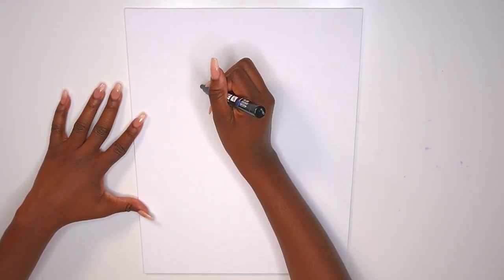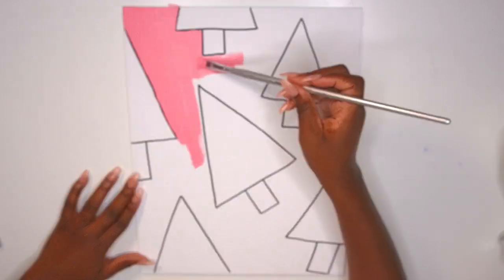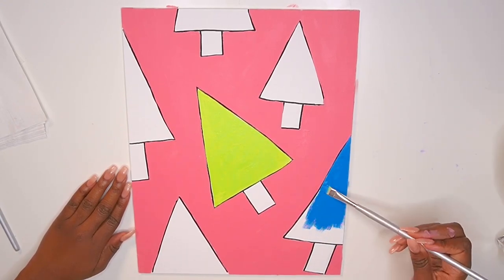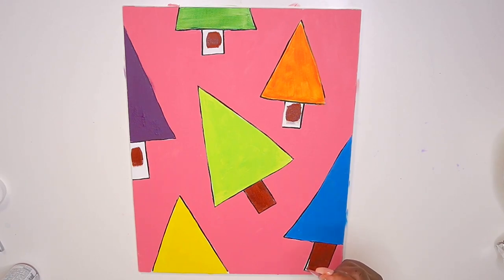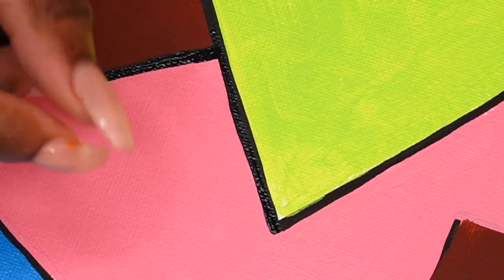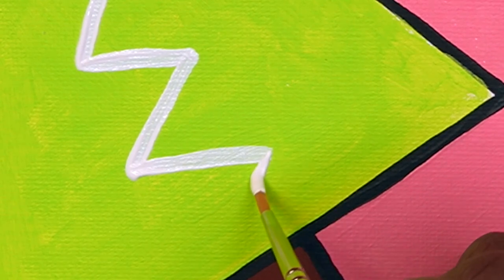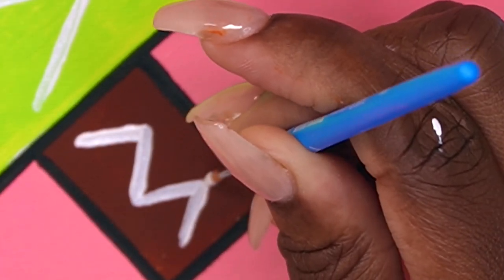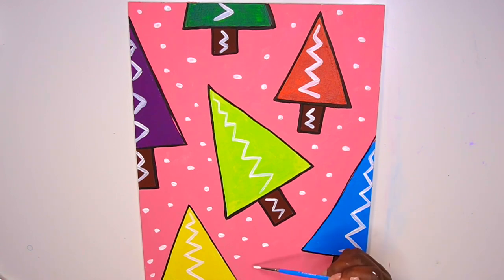Art Lesson- Holiday Paint Tutorial for Kids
Let's draw and paint triangle christmas trees! I will be posting quick and fun holiday paint tutorials all month!